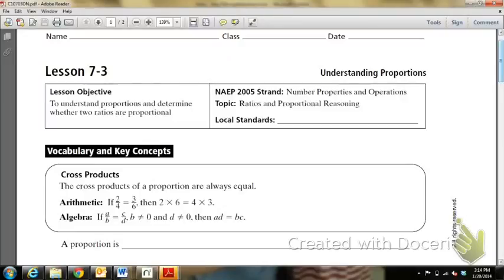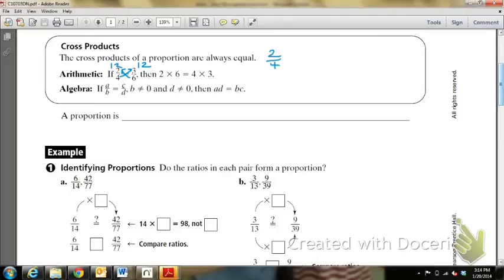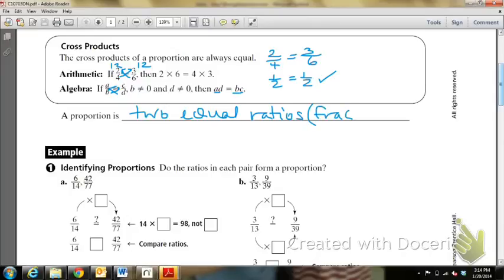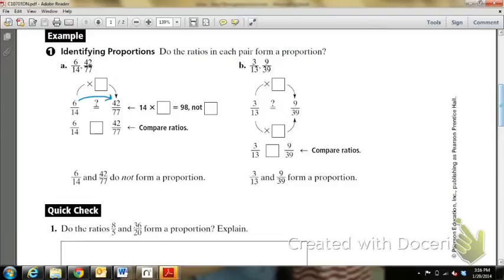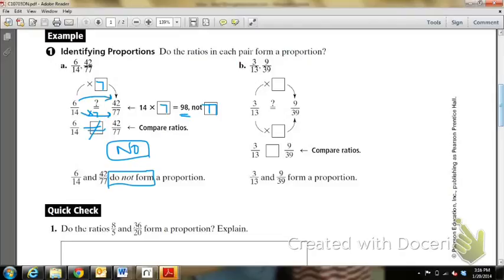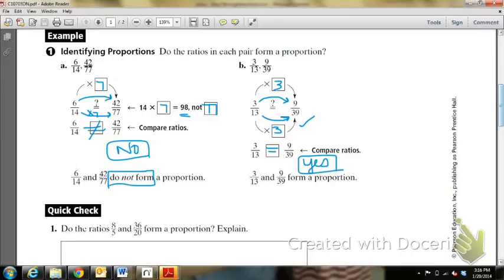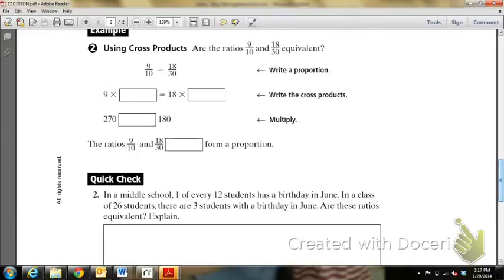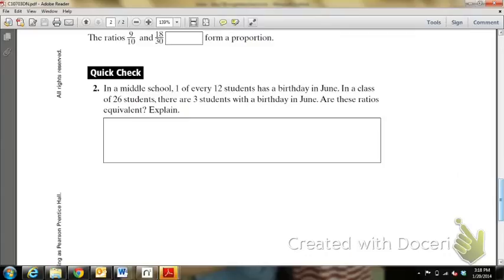7.3 math 5